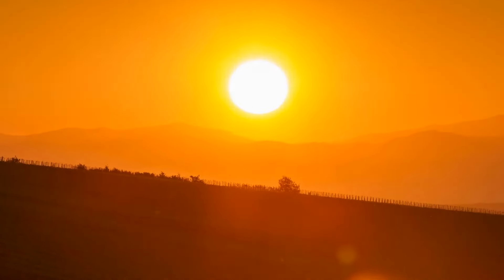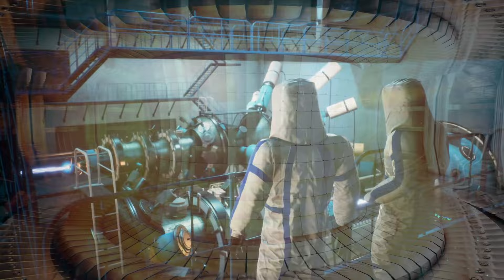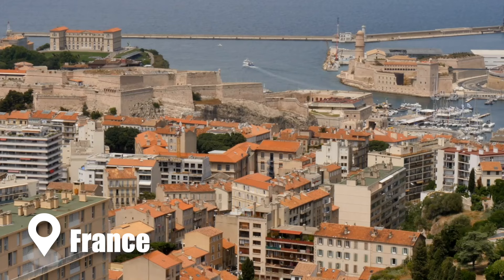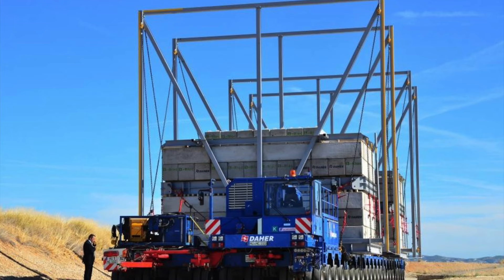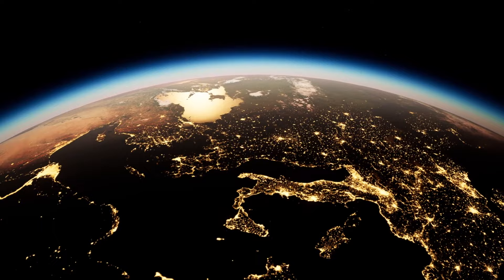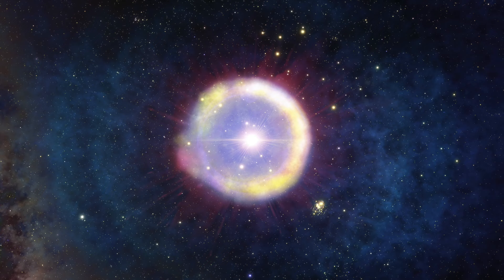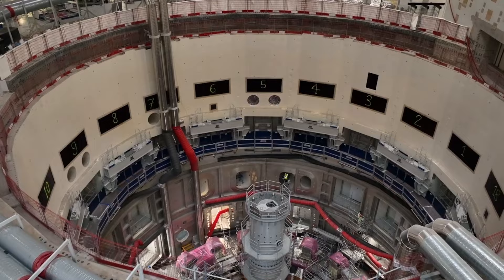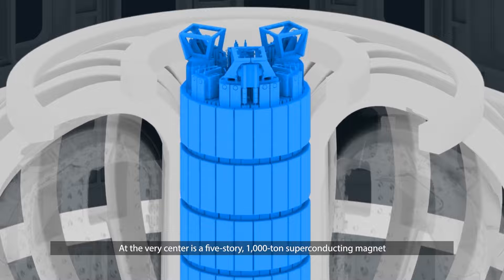The World’s Largest Nuclear Fusion Reactor Will Change Earth Forever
ITER is the world's largest nuclear fusion project, this nuclear mega project plans to change the world forever and generate endless and clean electricity for the whole world. How will this nuclear fusion mega project work, will ITER be a nuclear success and what is the insane engineering behind such a colossal nuclear fusion mega project? Today we explore ITER in detail:

► OTHER INTERESTING VIDEOS:

Britain Is Building A Massive New Super Mine That Nobody Has Heard Of